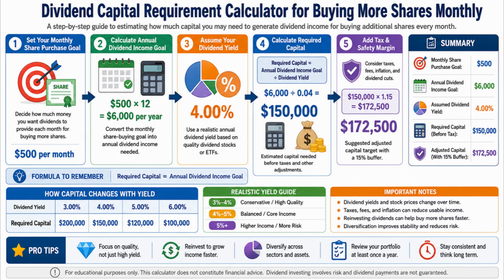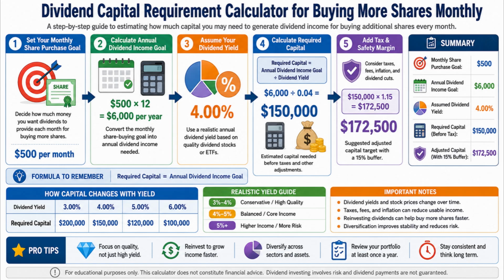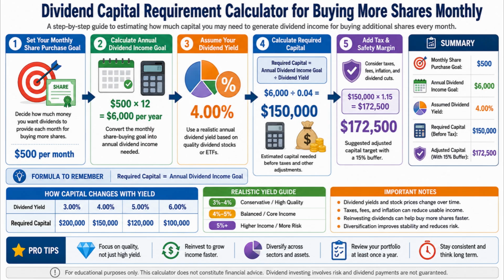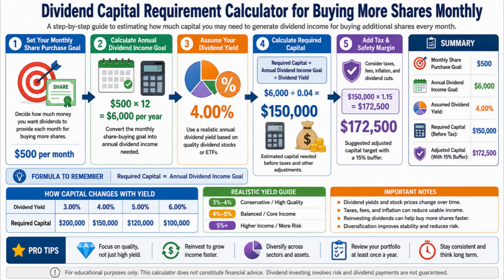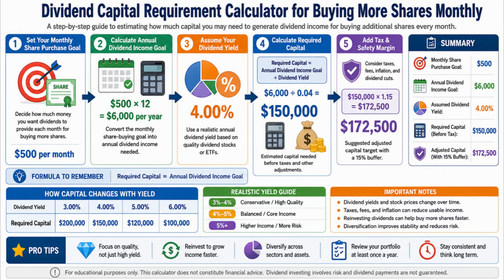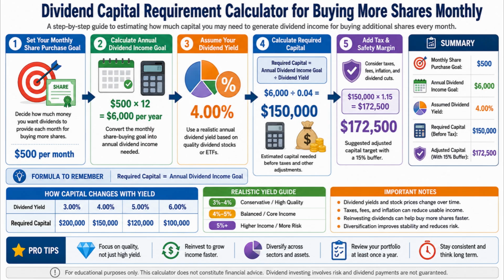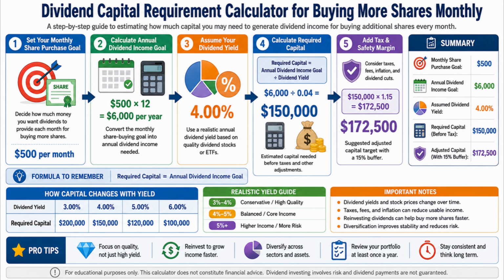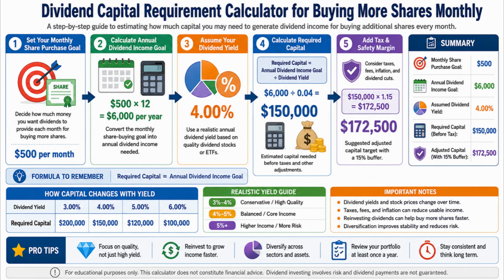Dividend Capital Requirement Calculator for Buying More Shares Monthly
Learn how much investment capital may be needed to generate monthly dividend income for buying more shares. This step-by-step calculator explains annual income goals, dividend yield, required portfolio size, safety buffers, diversification, and dividend reinvestment for long-term compounding.